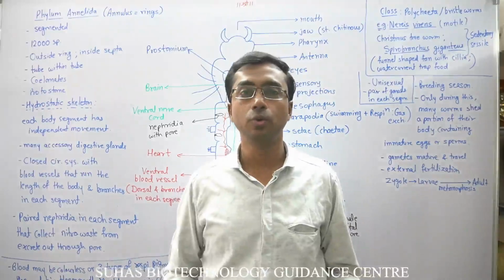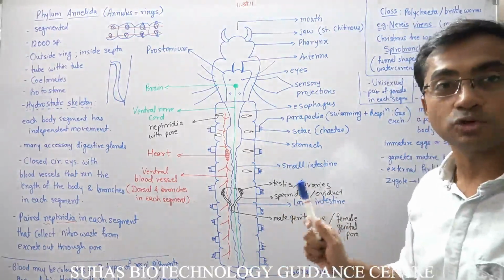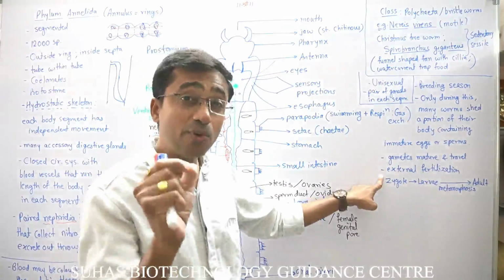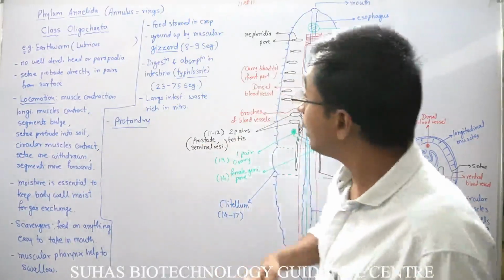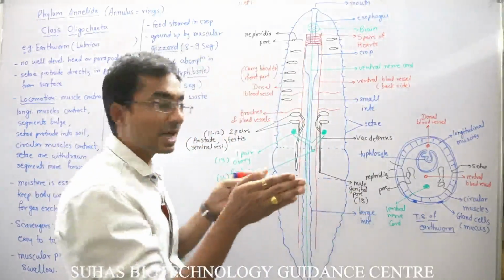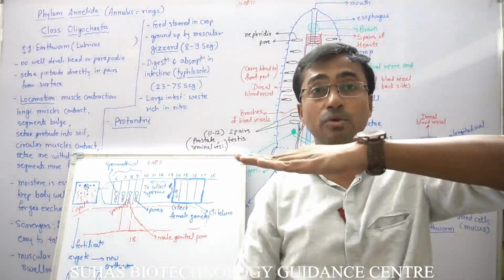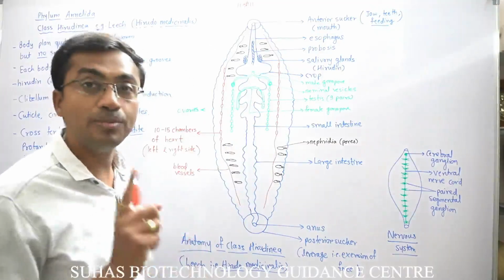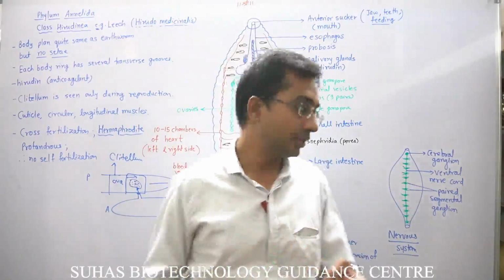Phylum Annelida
Phylum Annelida: Here, complete information about Phylum Annelida is well explained. Class Polychaeta, Oligochaeta and Hirudinea with example of Nereis, Earthworm and Leech are explained well from all entrance exams point of view.